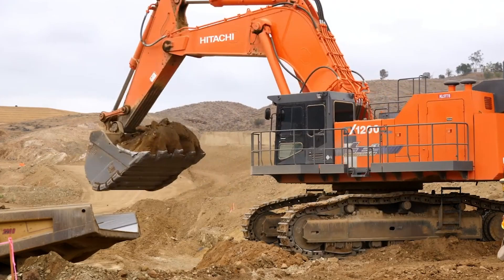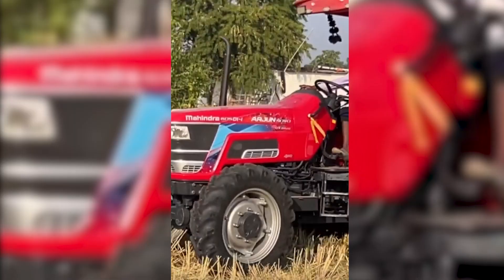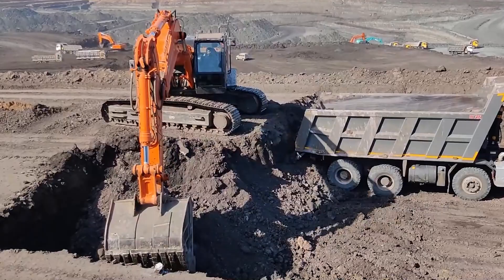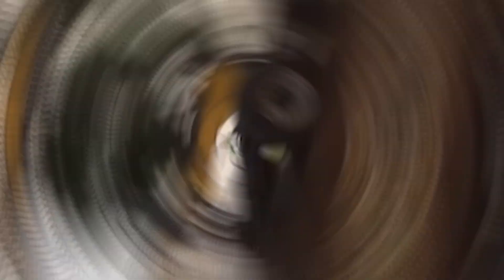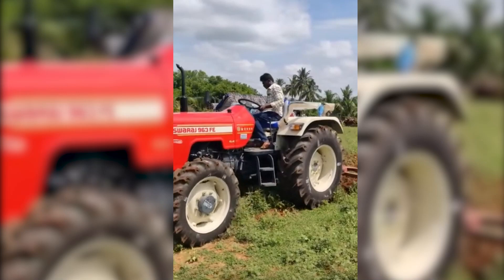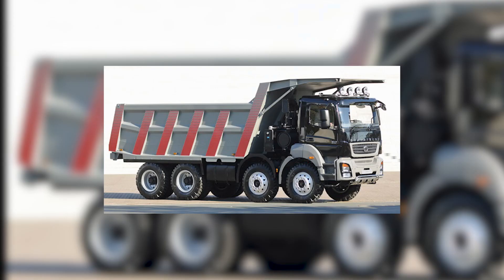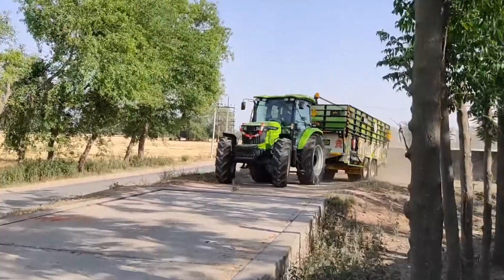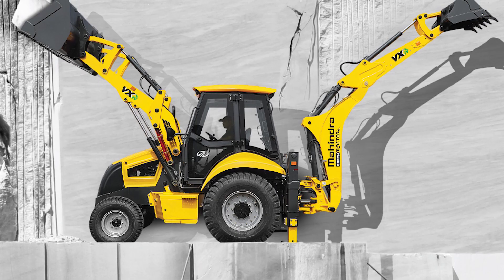Top 10 Behemoth Heavy Metal Titans of India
Welcome, machinery enthusiasts, to a world of colossal power and engineering marvels! Today, we embark on a thrilling journey through the heart of India's industrial prowess as we uncover the "Top 10 Behemoth Heavy Metal Titans of India." Get ready to witness raw power and innovation like never before. So, buckle up, because we're about to dive deep into the world of these incredible machines.

Inspired by Biggest Heavy Equipment Machines Working At Another Level ►2
Inspired by 99 Biggest Heavy Equipment Machines Working At Another Level
Inspired by 99 Unbelievable Heavy Equipment Machines That Are At Another Level ▶ 32
Inspired by 300 Unbelievable Heavy Machinery That Are At Another Level ▶ 34
Inspired by 200 The Most Amazing Heavy Machinery In The World ▶ 10
Inspired by Top 10 Behemoth Heavy Metal Titans of America
Inspired by Top 10 Behemoth Heavy Metal Titans of China

On Mighty Machinery we will go through the biggest heavy machinery, satisfying agricultural machines, and work fails.